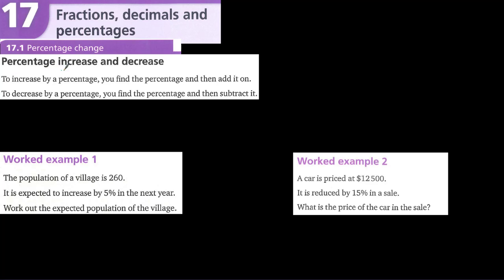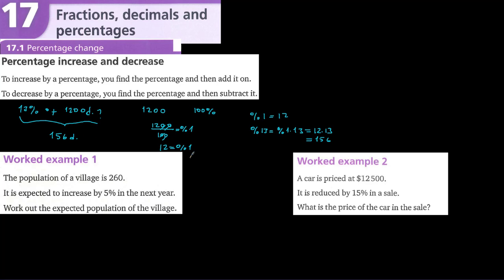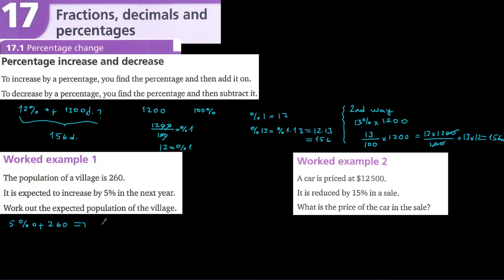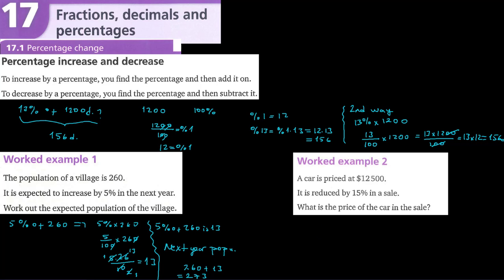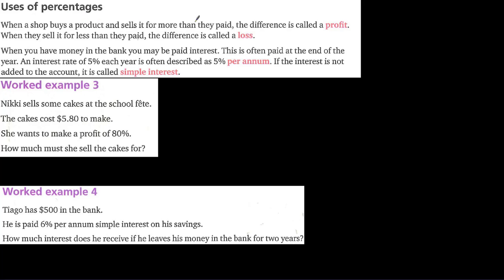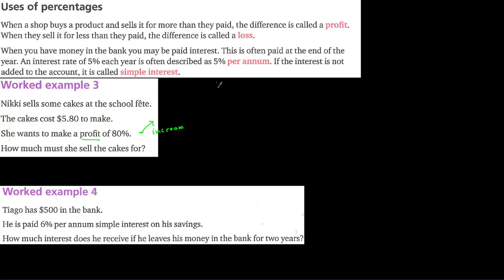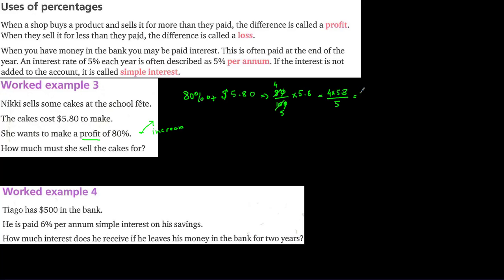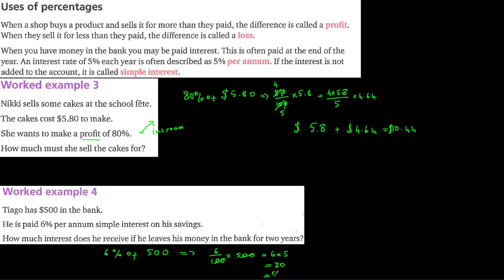Percentage Change Lesson 1